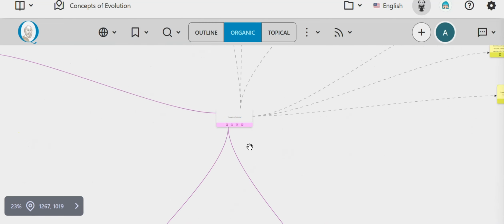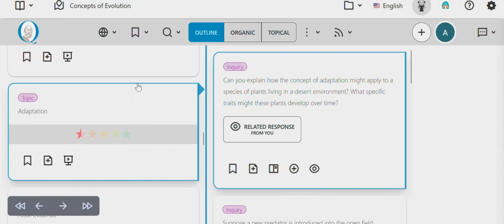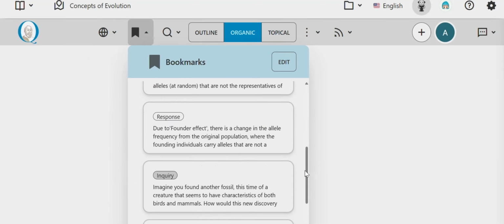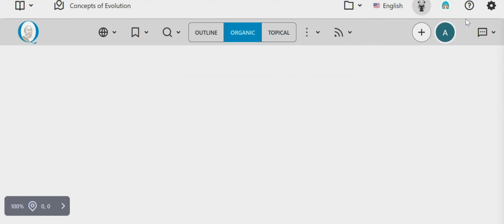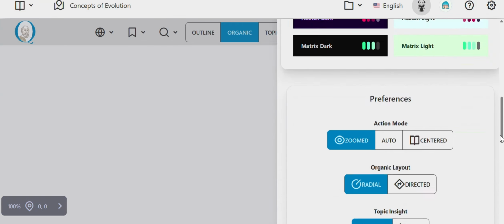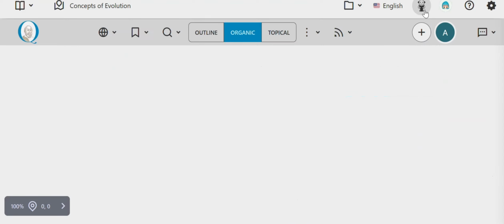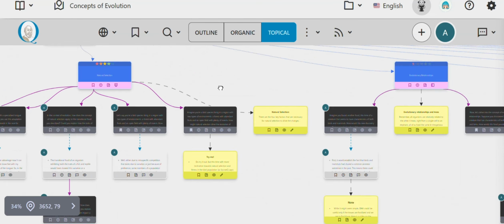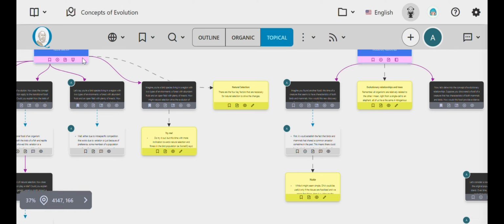Concepts of Evolution - How to use this SocratiQ Guide (By Amaradeepa)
In this video, Amaradeepa, a blossoming mind in the field of Zoology and the creator of "Concepts of Evolution" SocratiQ Learning guide, explains how to use her guide to get great learning outcomes.

SocratiQ is a mission driven learning platform designed to bring AI facilitated, accelerated, personalized and joyful modes of learning to every human.

Ready to explore?  Here is Amaradeepa's Guide to Concepts of Evolution